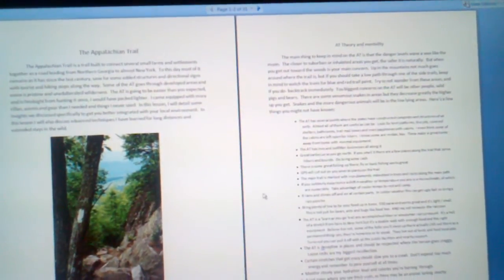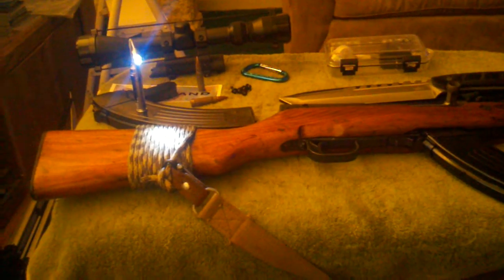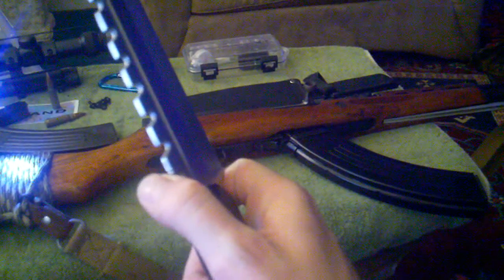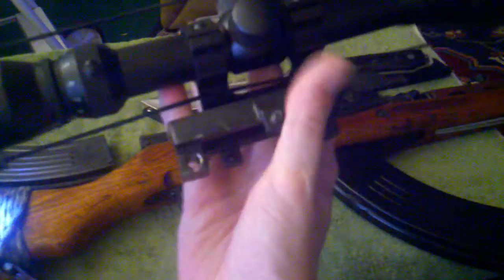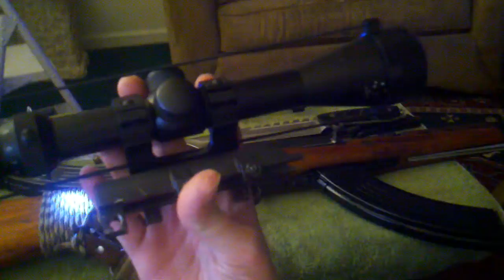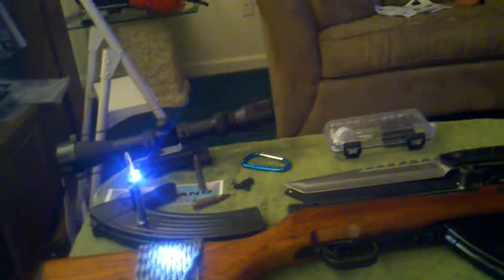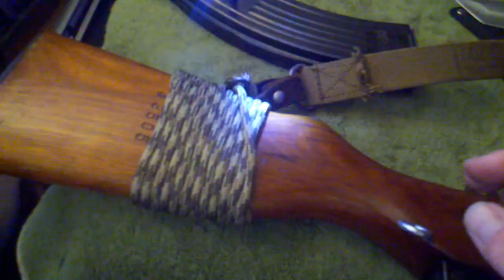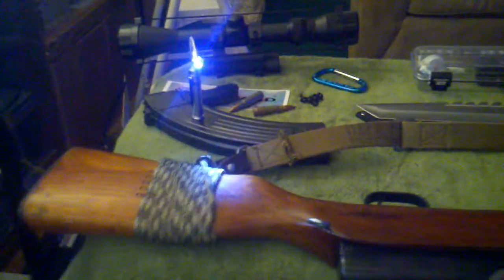SKS paracord cheekrest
I had this idea for an SKS cheek rest and it actually worked.  Now I can stash a small survival kit on my stock SKS and give my cheek some added ergonomics and comfort on stock furniture.